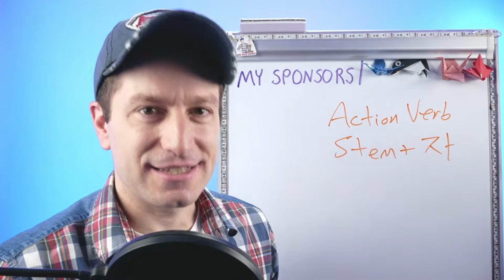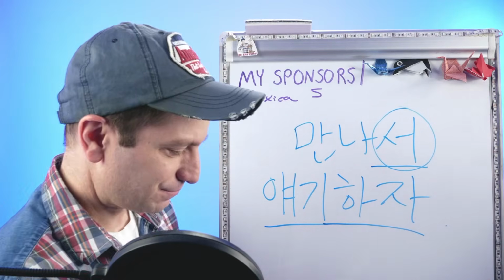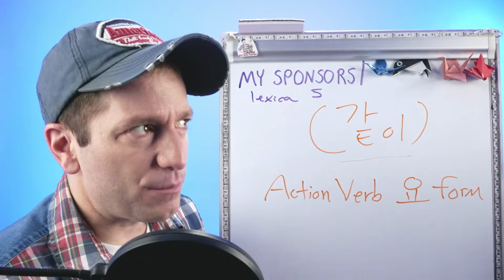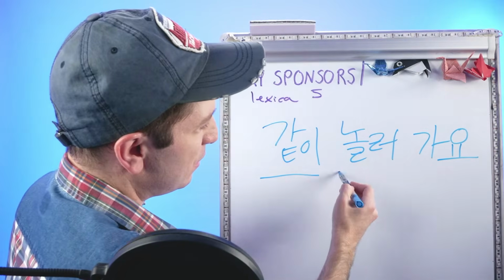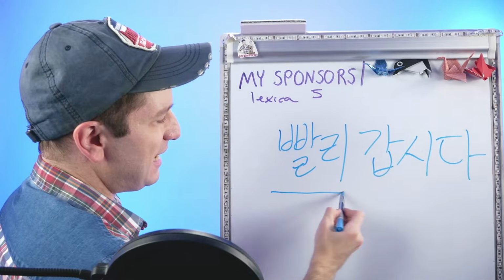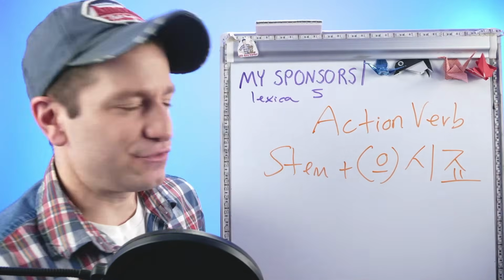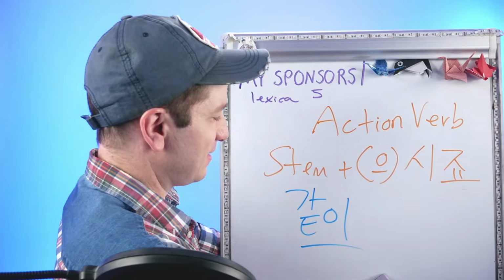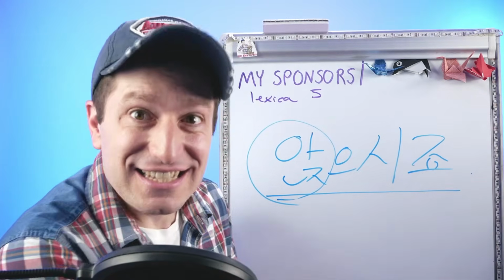Live Korean Class 📚 [Beginner] ~자, ~ㅂ시다, ~시죠 "Let's..."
This is an intermediate level live Korean class about various ways to say "Let's" using casual speech and polite speech.